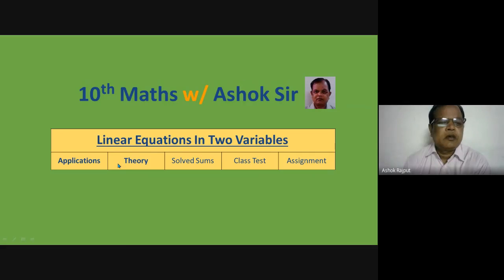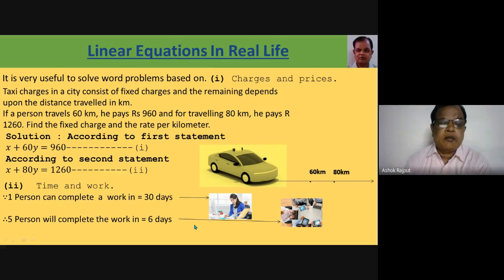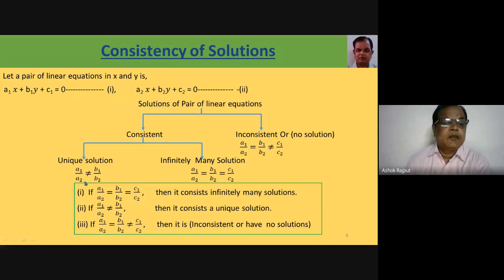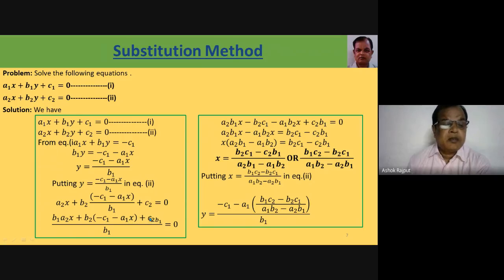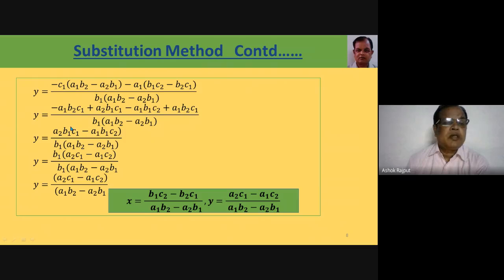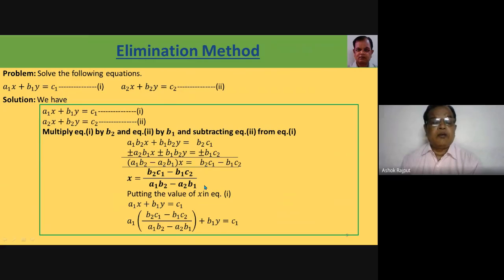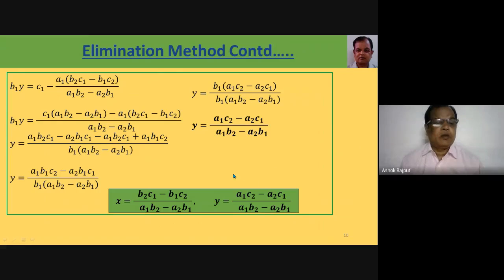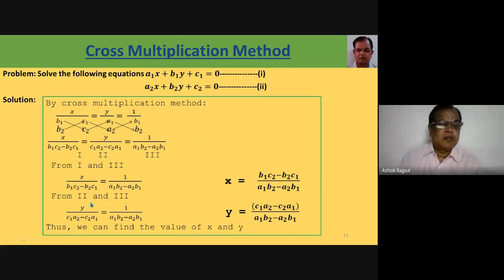Class 10 Maths Linear Equations (Theory)